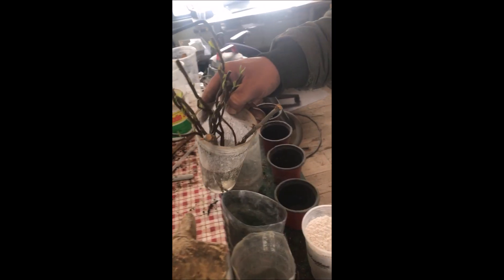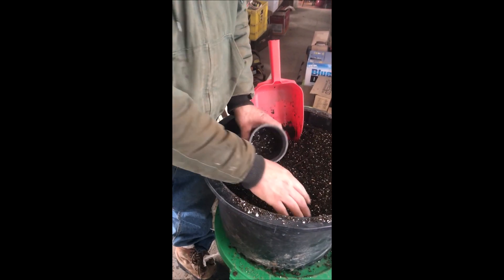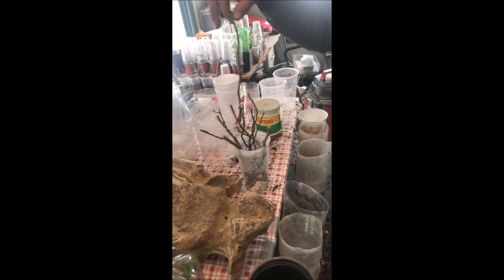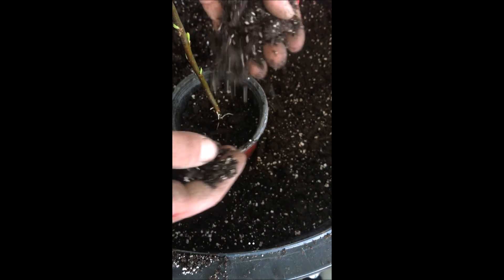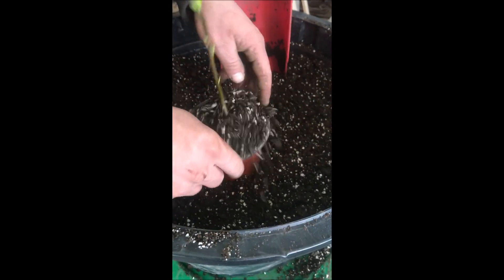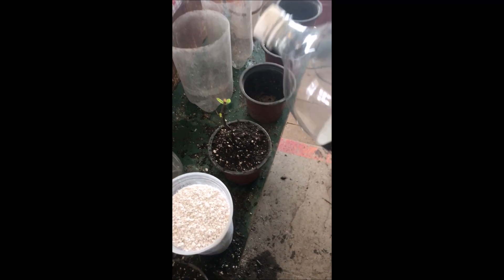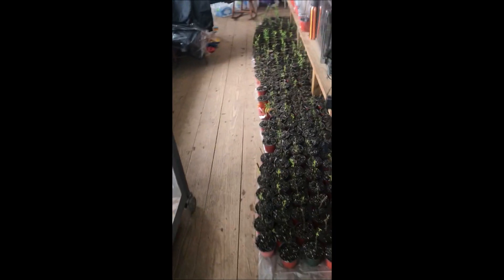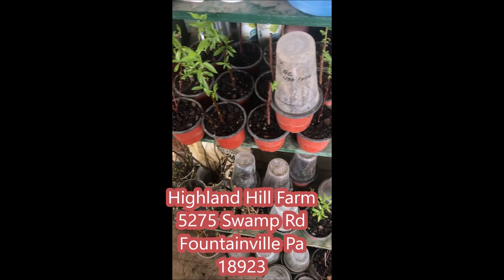How We Carefully Pot up a Small Delicate Seedling